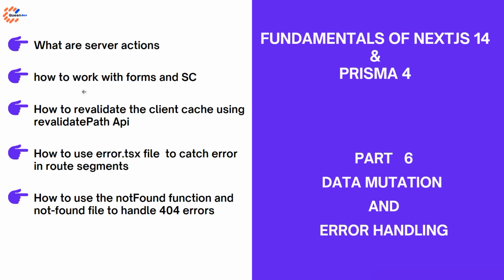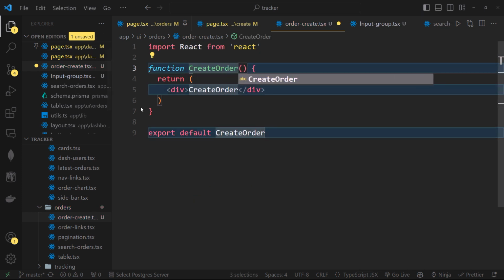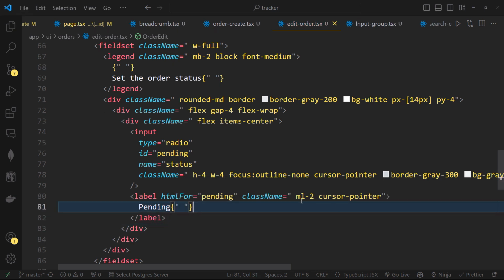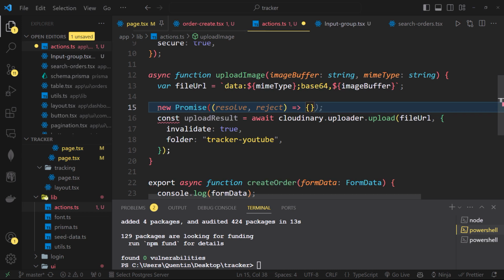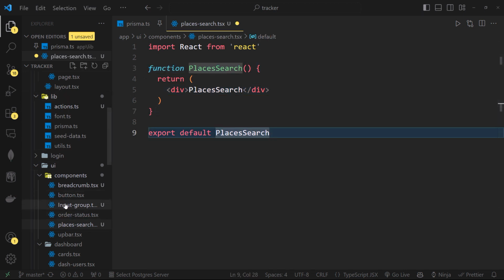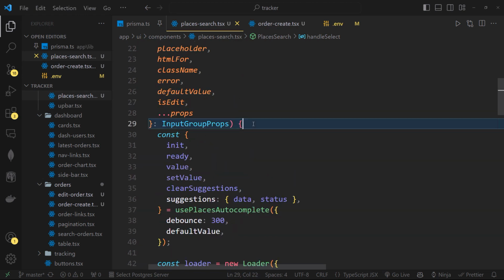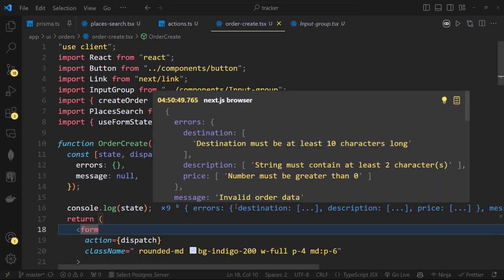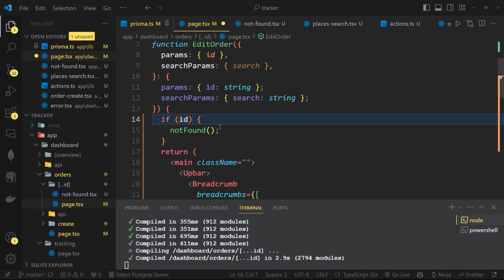Part 6 | Data mutation with server actions and error handling in nextjs 14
In this nextjs tutorial, we are going to explore nextjs in detail i have read thier docs and picked out what i think is important for you to know and to start building your own application.

Furthermore, the video will shine a spotlight on Prisma 4, a state-of-the-art database toolkit for TypeScript and JavaScript applications. Witness firsthand how Prisma simplifies database access and management, providing developers with a robust and intuitive solution for building scalable and maintainable web applications.

In this tutorial we will be looking at

1. Styling: The different ways to style your application in Next.js.

2. Optimizations: How to optimize images, links, and fonts.

3. Routing: How to create nested layouts and pages using file-system routing.

4. Data Fetching: How to set up a database on Vercel, and best practices for fetching and streaming.

5.Prisma: How to work with prisma and model our data

6.Search and Pagination: How to

7 implement search and pagination using URL Search Params.

8.Mutating Data: How to mutate data using React Server Actions, and revalidate the Next.js cache.

9.Error Handling: How to handle general and 404 not found errors.

10.Form Validation and Accessibility:How to do server-side form validation and tips for improving accessibility.

11.Authentication: How to add authentication to your application using

12.NextAuth.js and Middleware.

13.Metadata: How to add metadata and prepare your application for social sharing.

Time Stamp
00:00:00 - 00:00:42 Introduction
00:00:42 - 00:45:00 UI for create and edit
00:45:00 - 00:54:37 Server actions in nextjs 14
00:54:37 - 01:18:22 Image upload to cloudinary in nextjs 14
01:18:22 - 01:46:11 Places api and geocoding
01:46:11 - 02:12:07 Form validation on the server using zod and react useFormState
02:12:07 - 02:23:52 Errors handling in nextjs